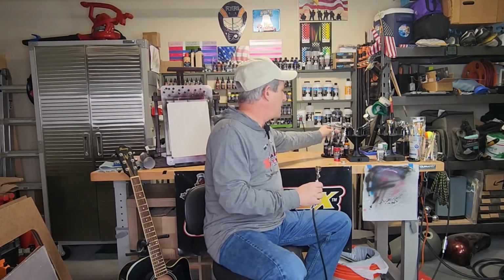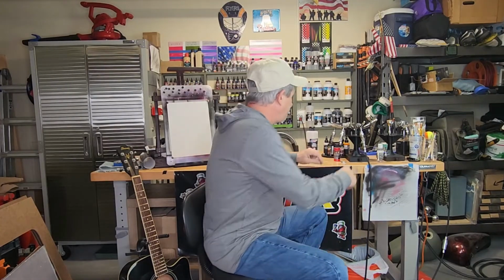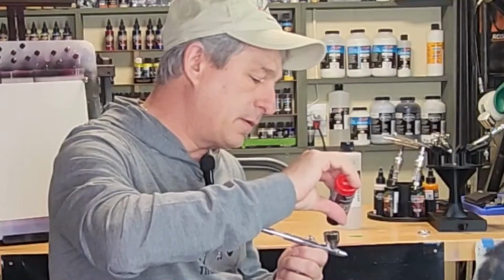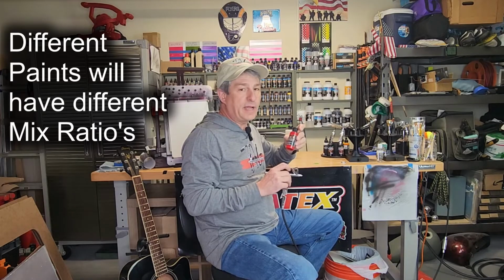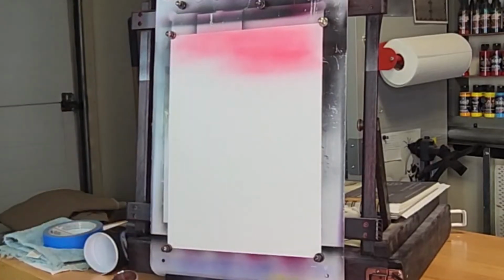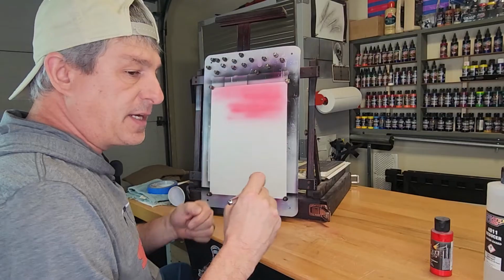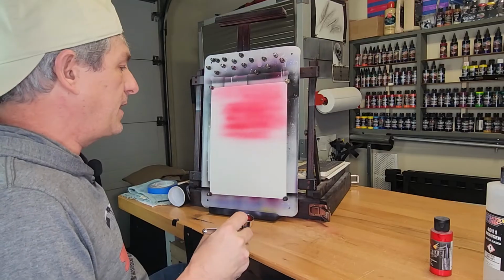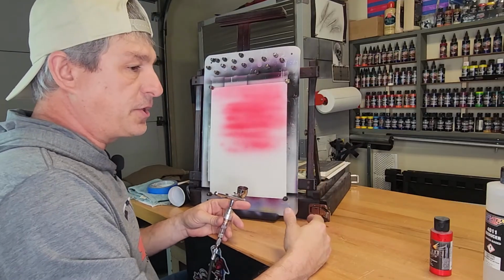Getting Paint to Flow Through your Airbrush for Beginners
Getting Paint to Flow Through your Airbrush for Beginners. The most frustrating thing for the beginner is trying to get paint to flow through your airbrush consistently.  We all delt with this as beginners. I will show you my method to deal with this. It is my goal to help you speed up your learning process by having you avoid the mistakes I have made by trial and error. I also want to help you make some "Do It Yourself" accessories for around your Airbrush shop to make your project easier and save some money.